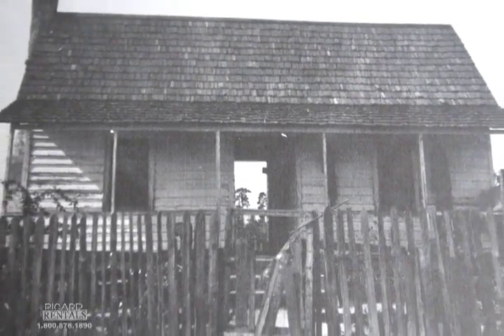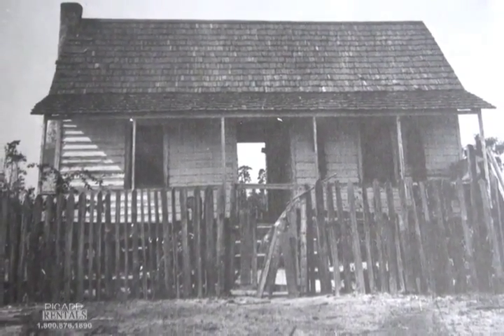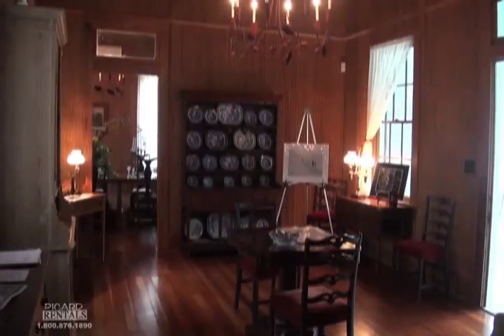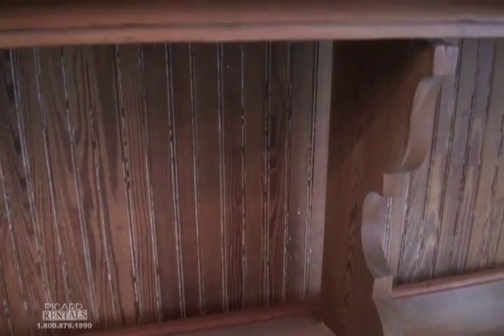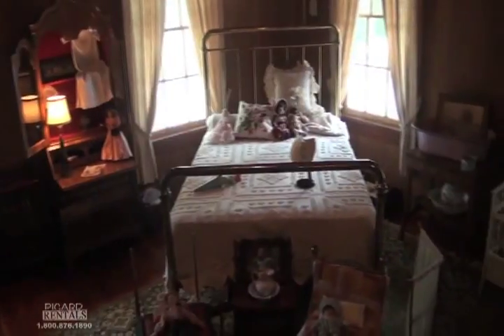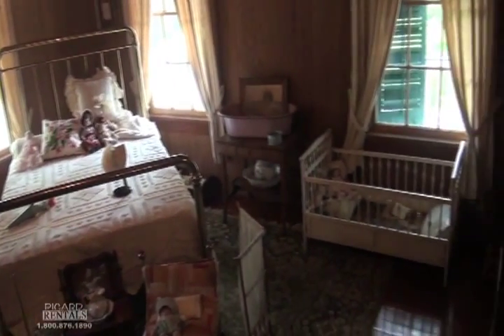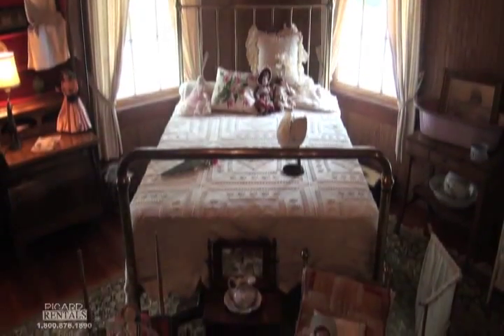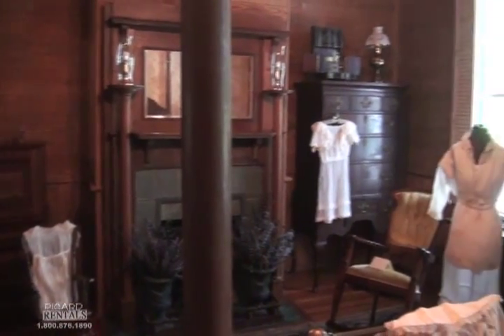Swift Cole Historic Home Tour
A tour of the beautiful Swift Coles Historic Home in Bon Secour, Alabama.